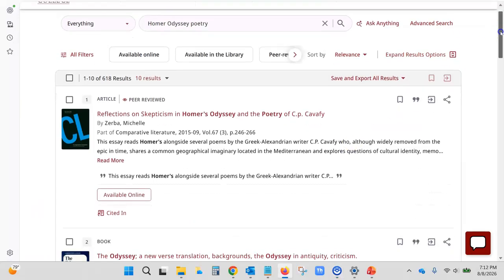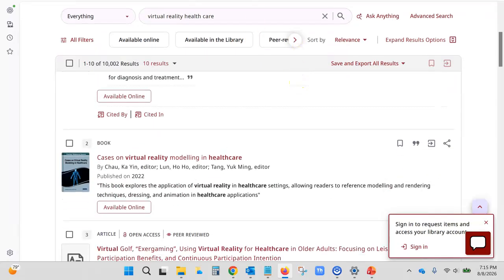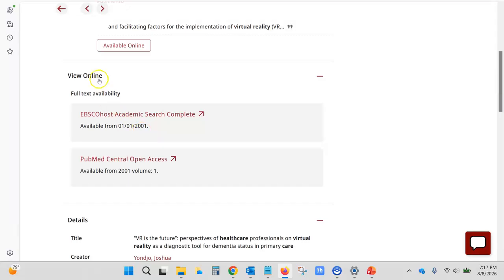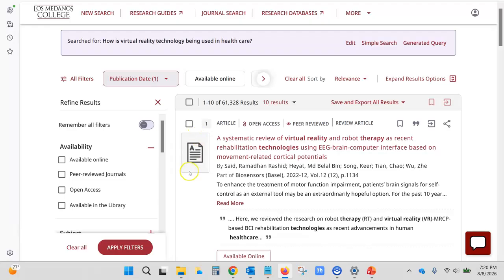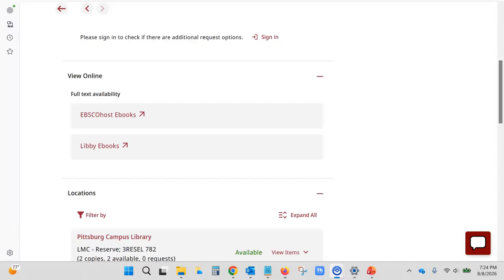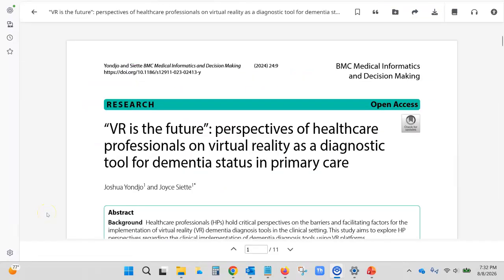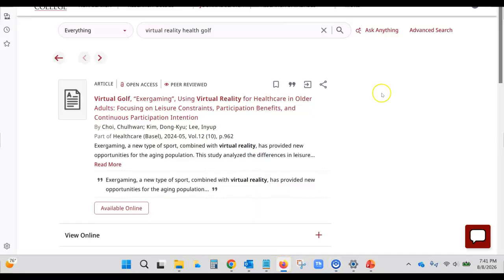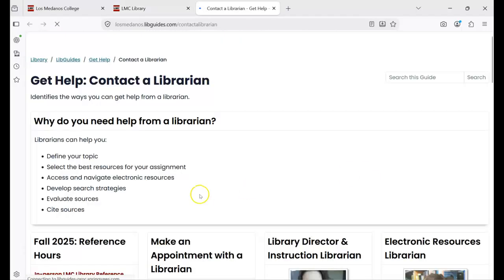How to Use LMC Library Discovery, 2026 update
Use LMC Library Discovery to find articles, books, and videos. This version was updated in 2026. Need help? to chat with or email a librarian.

00:11 Find LMC Library Discovery
00:23 Search options
01:21 View results list
02:12 Access online items
02:58 Listen to an article
03:07 Use search filters
03:16 Find recent items
03:55 Filter for types of items
04:12 Books, e-books, and audiobooks
05:44 Peer-reviewed journal articles
06:18 Citations
06:59 Save links to items
08:26 Get help